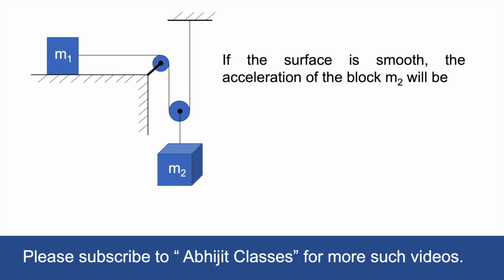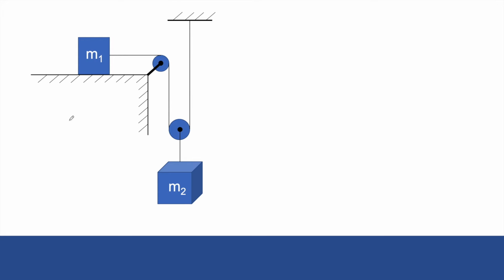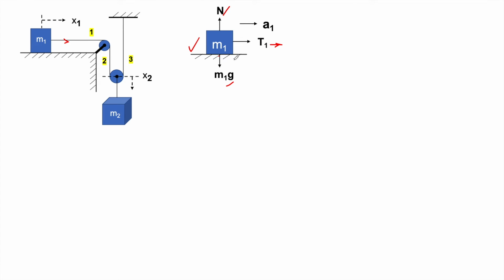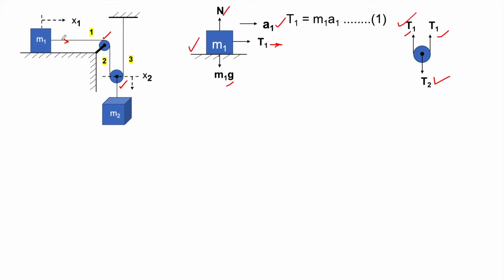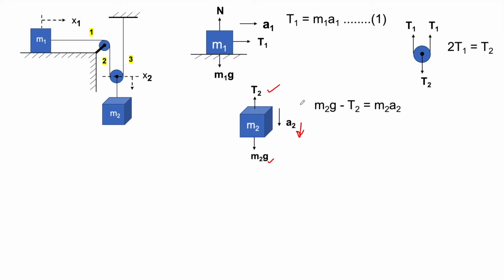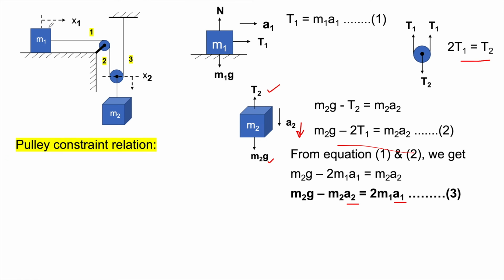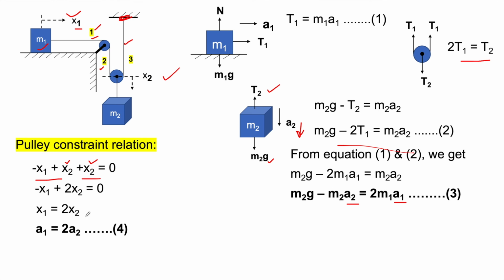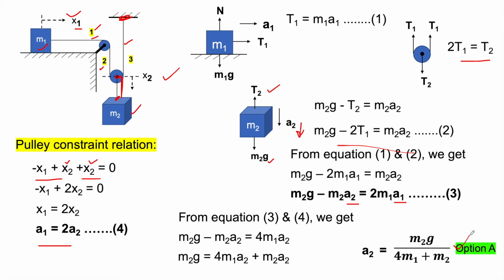Pulley Block Problem in English | Constraint Motion | Laws of Motion | IIT JEE | NEET |Class11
In this video you will learn how to solve pulley problem and how to write pulley constraint motion in detail. This video will be helpful for aspirants preparing for IIT JEE & NEET exams. I have explained the problem in English language.